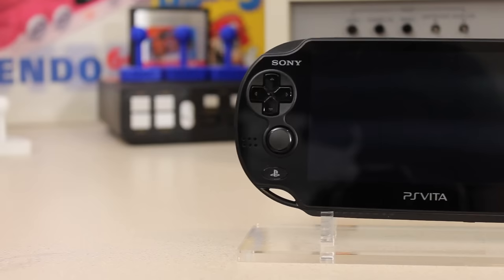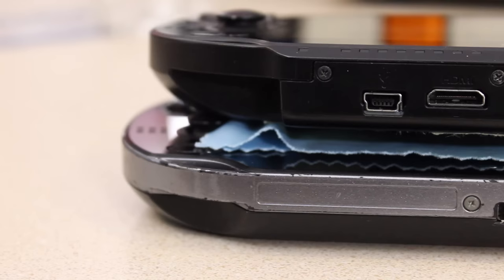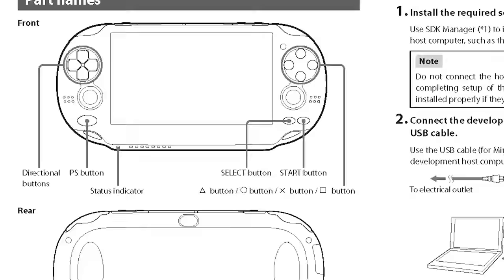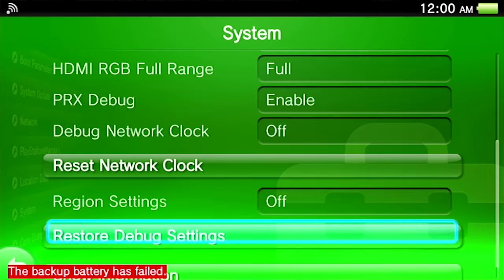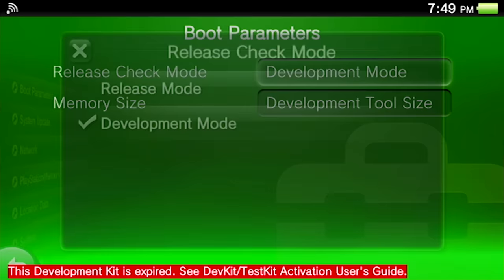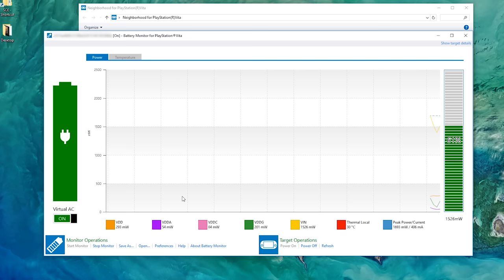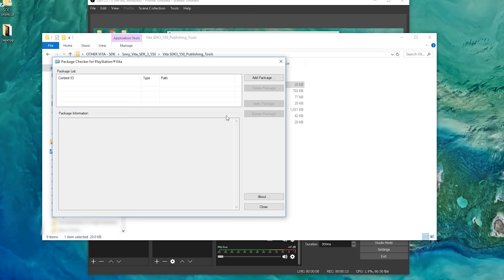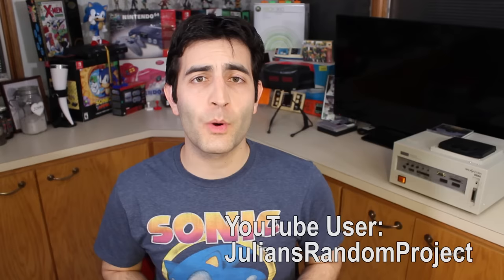RARE PlayStation Vita Development System & Software Showcase - H4G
Ultra rare development PlayStation Vita! We cover the PDEL-1001. There are a variety of software and hardware differences including a USB and HDMI-out!

Big thanks to Julian for lending this to us!

Hard4Games Entertainment LLC
200 W 2nd St
Unit 2150